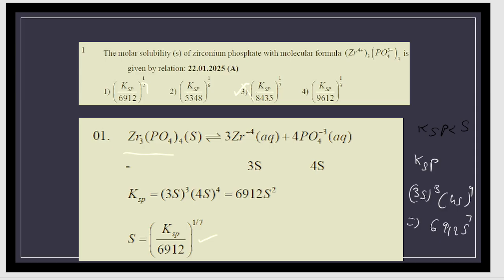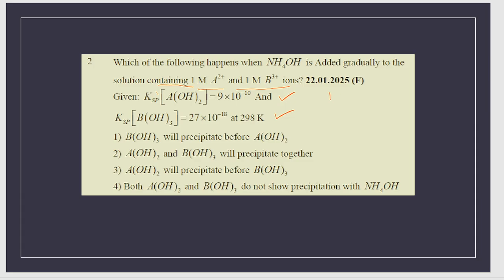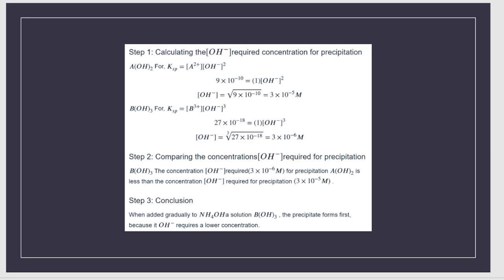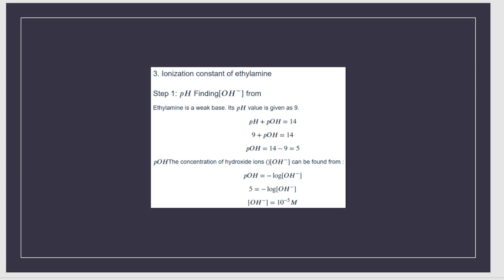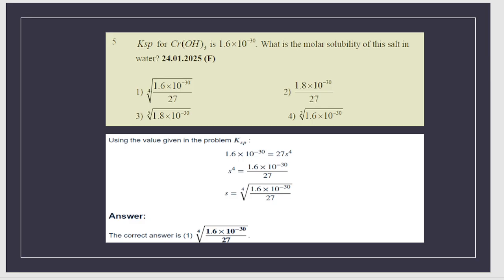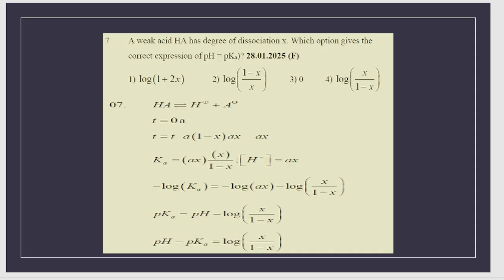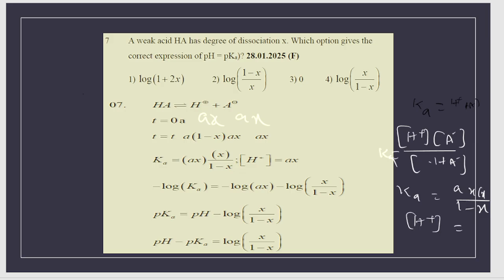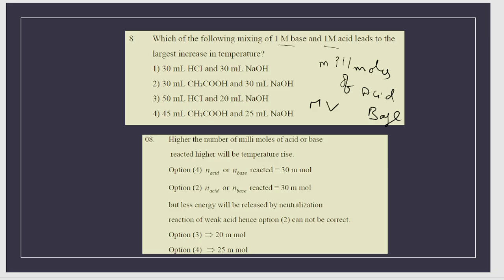replica questions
JEE mains neet #2026